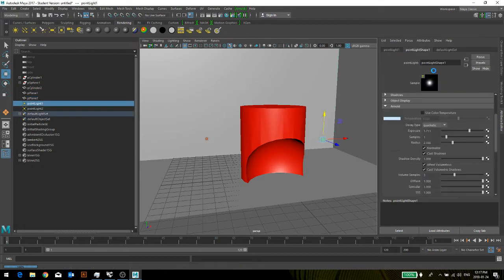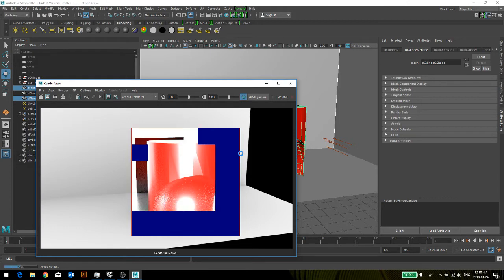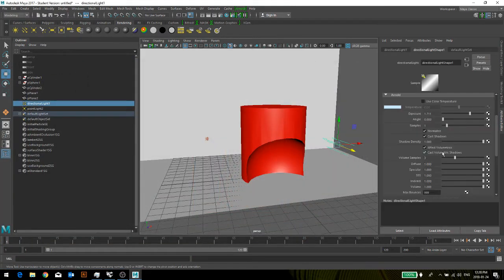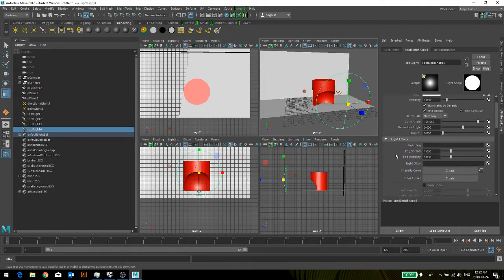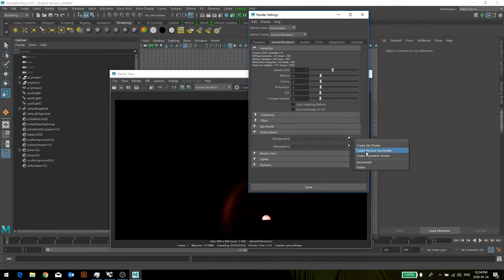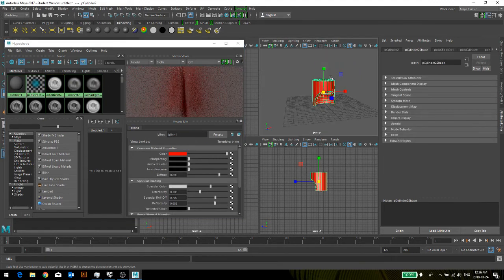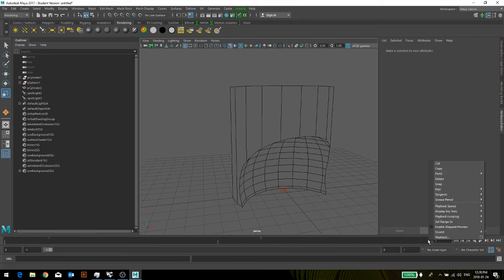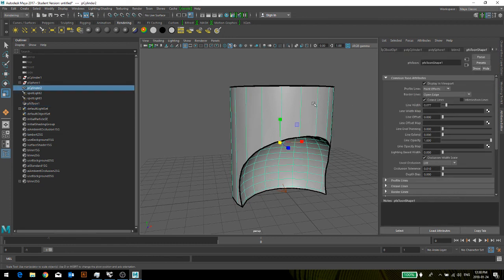Maya Intro to Arnold Render 2/2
This second part goes through the basic lighting options available to you.